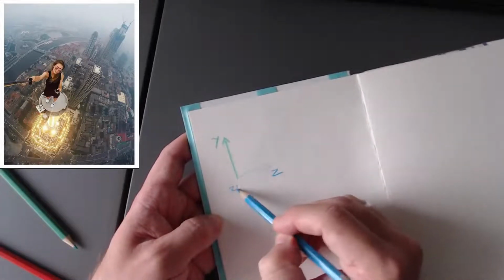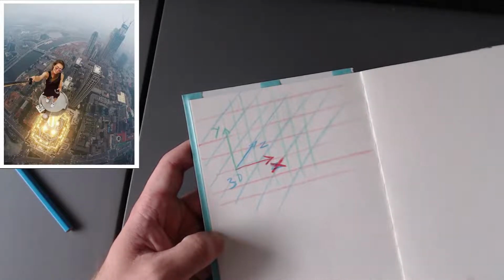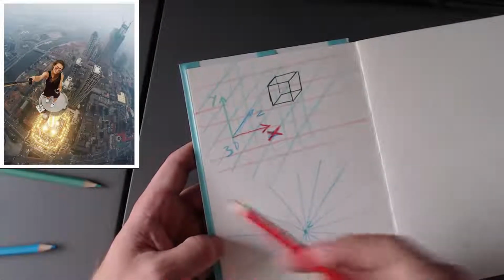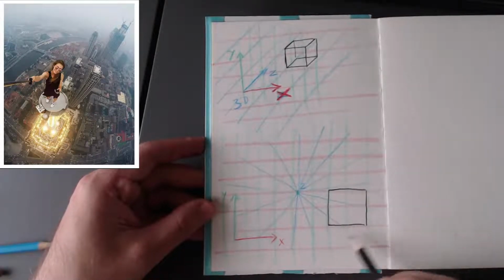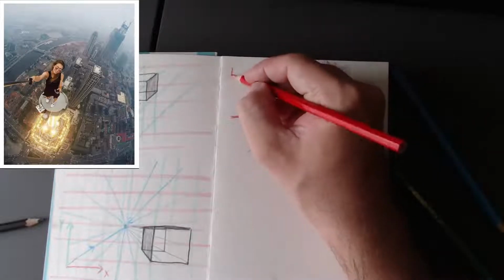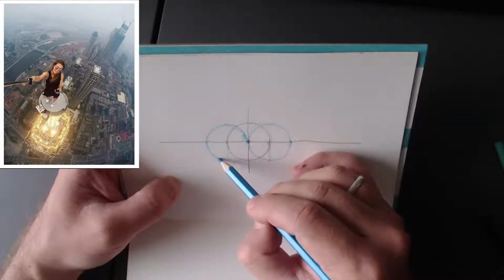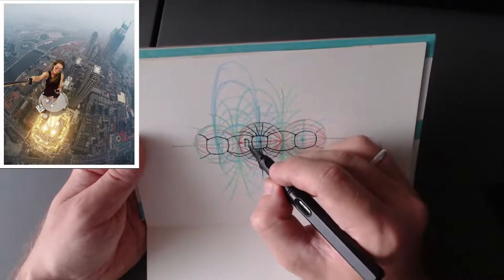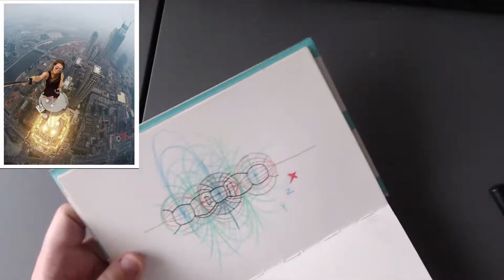How to draw extreme perspective. Episode 2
How to draw extreme curvilinear perspective, study from photo process. Pencil and ink sketch.

Urban sketch artbook TAIWAN
Urban sketch artbook HONG KONG
Urban sketch artbook SHANGHAI

Evgeny Bondarenko 林仁亞